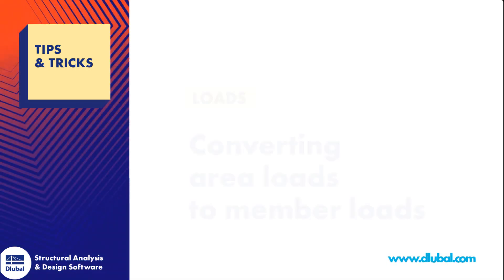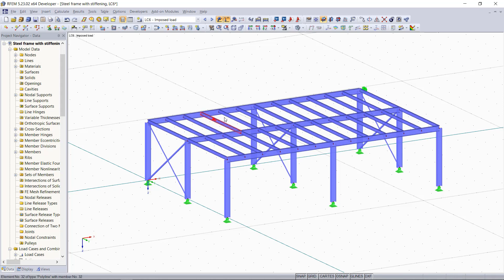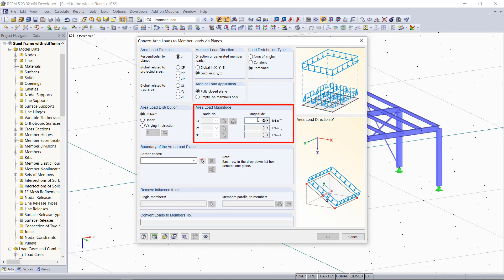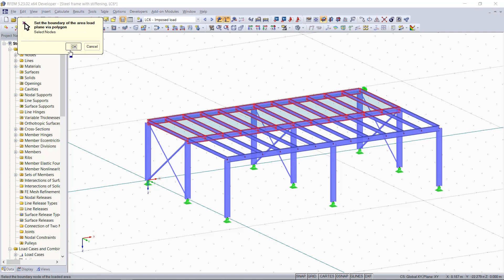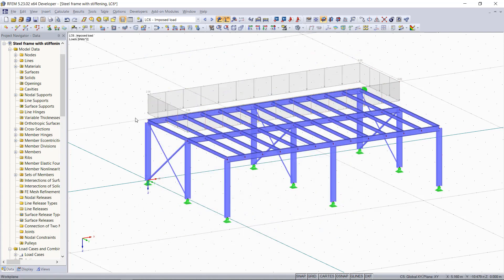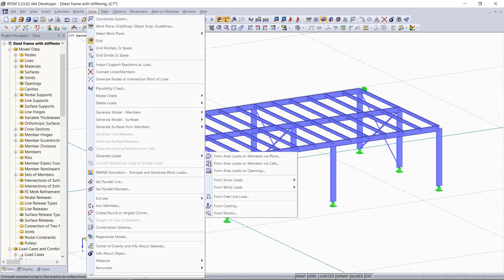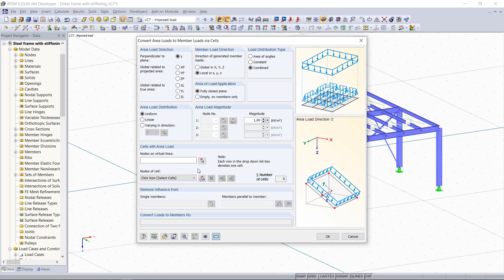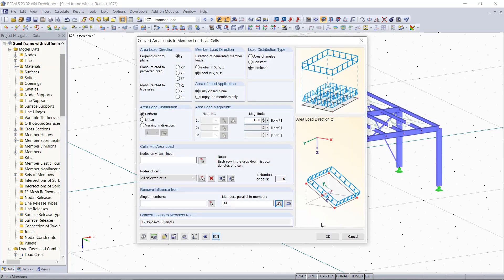[EN] T&T 003 | Нагрузки - Создание нагрузок на стержень из нагрузок на площадь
В данном видео будет показано, как с помощью функции «Создать нагрузку» автоматически преобразовать нагрузки на площадь в нагрузки на стержень. Для этого есть в программе две возможности - создать нагрузки через плоскость или с помощью ячеек.

В серии видеороликов «Полезные советы» будут показаны разные полезные функции и инструменты наших программ, которые помогут вам повысить производительность и расширить свои уже приобретенные знания.

Для более подробной информации о данном учебном пособии и модели для скачивания пройдите по следующей ссылке:

Наша компания предлагает также бесплатную поддержку клиентов. Если у Вас остались вопросы,